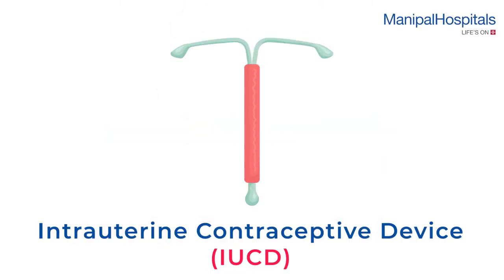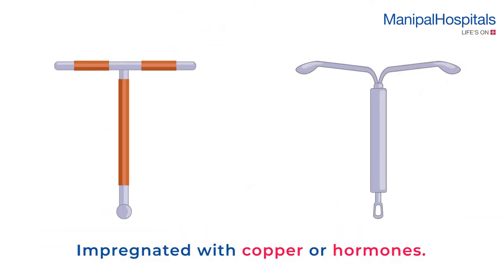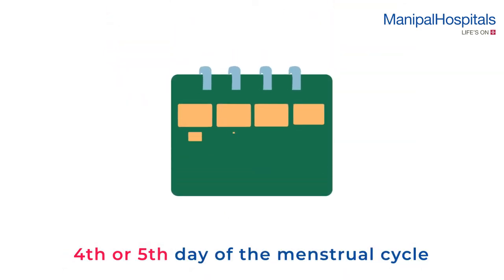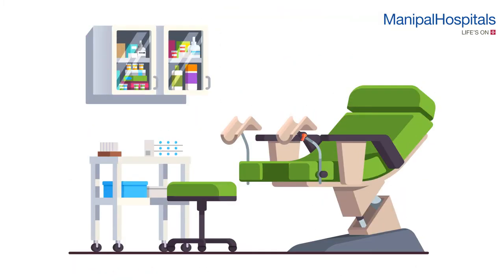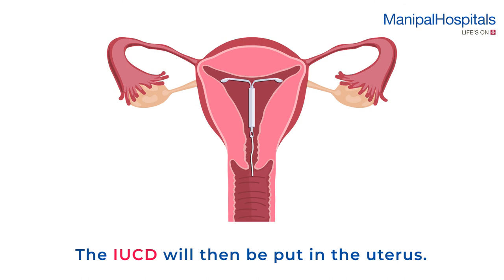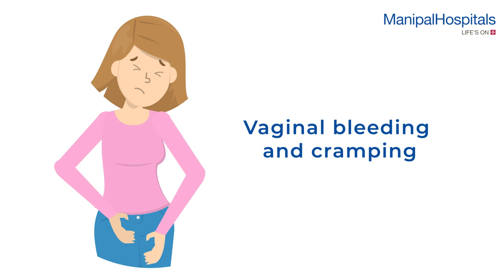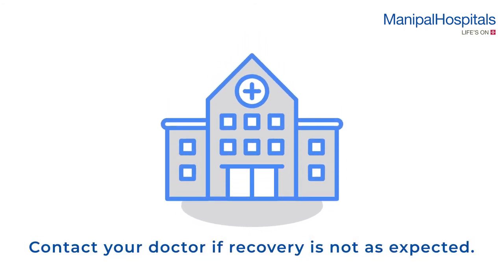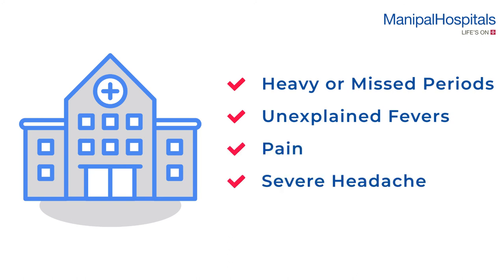What is Intrauterine Contraceptive Device? | Manipal Hospitals India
Intrauterine Contraceptive Device or IUCD is a T-shaped contraceptive device placed in the uterus. The procedure is performed on the 4th or 5th day of the menstrual cycle. Post-procedure you may experience slight vaginal bleeding and cramping. Watch the video to know more about the process.